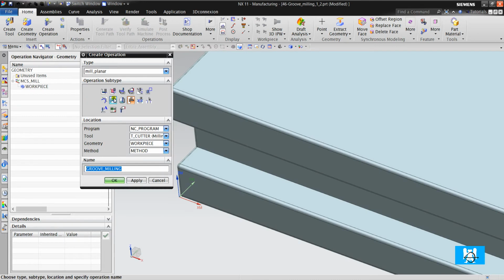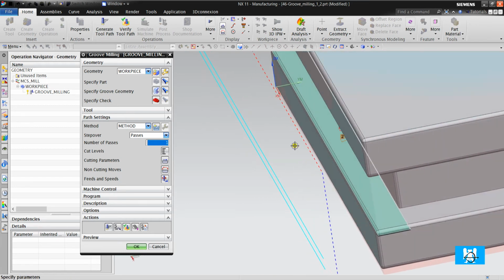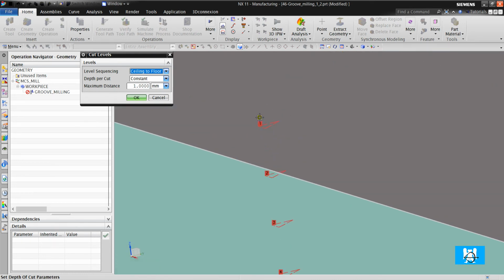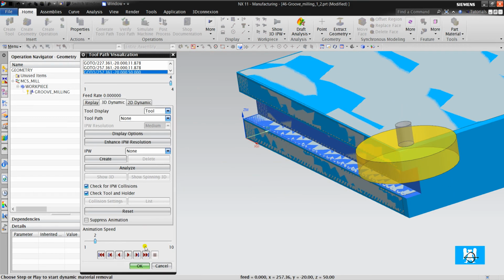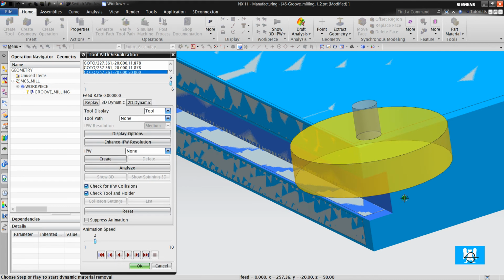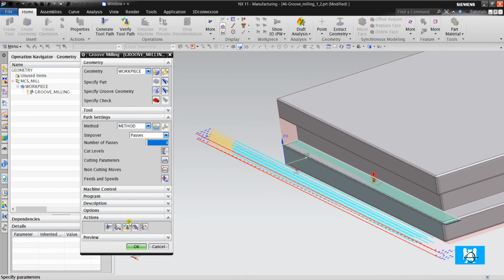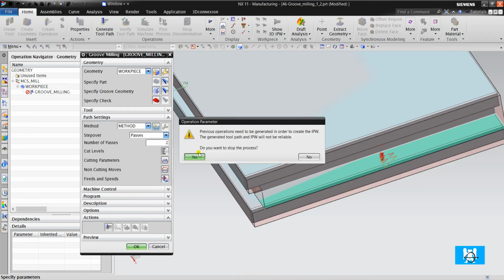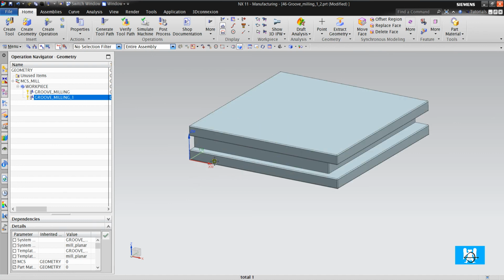40-Groove Milling Operation